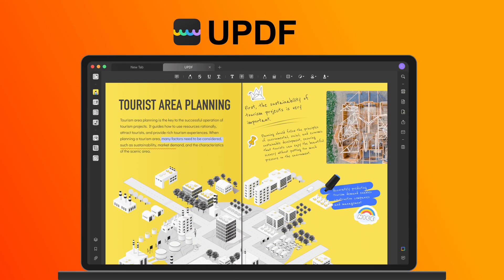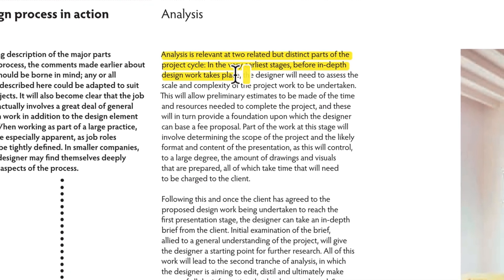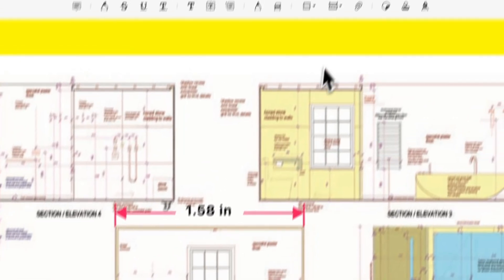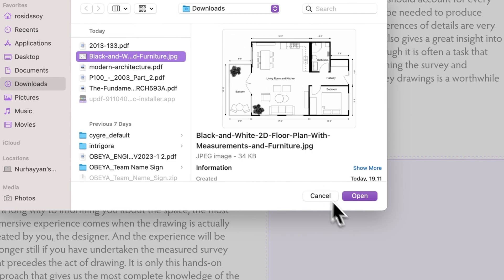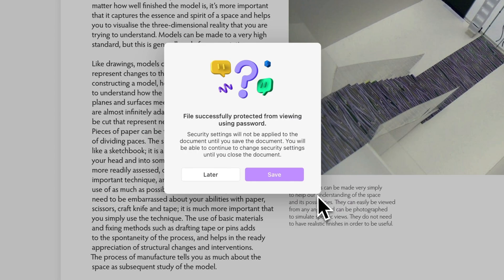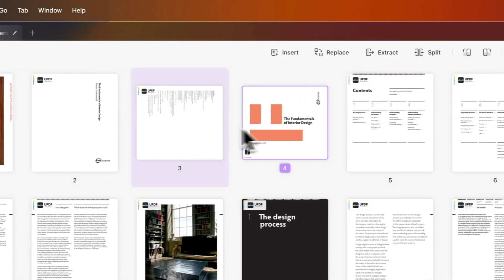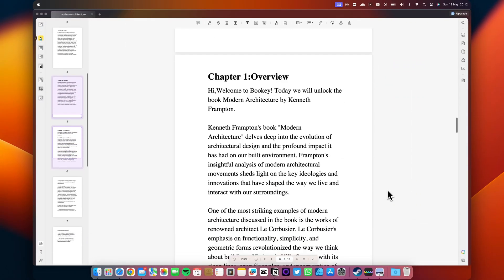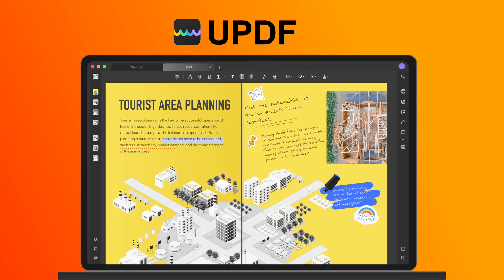How to Effortlessly Edit PDFs with AI-Powered UPDF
**Get AI-powered UPDF Editor with an Exclusive Discount Now One License Can be used on All Platforms to Edit and Sync PDFs!